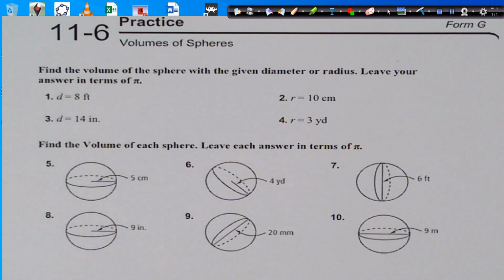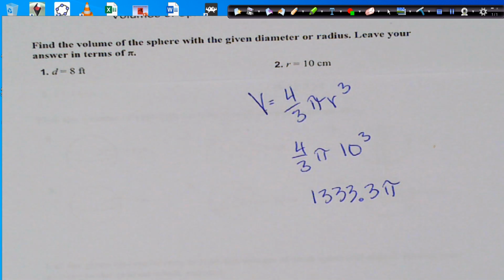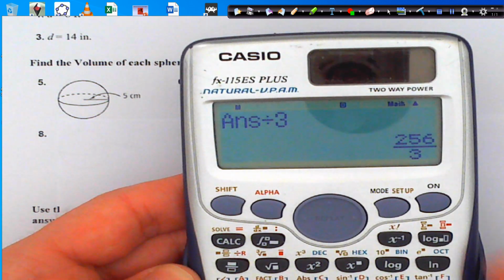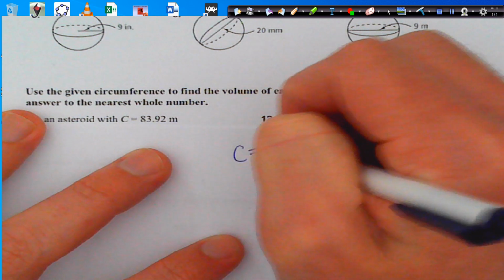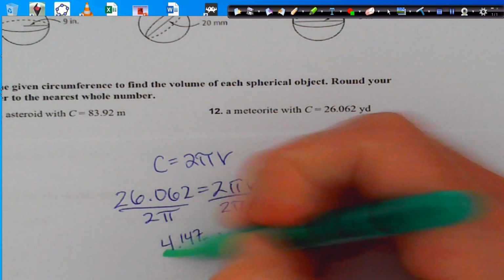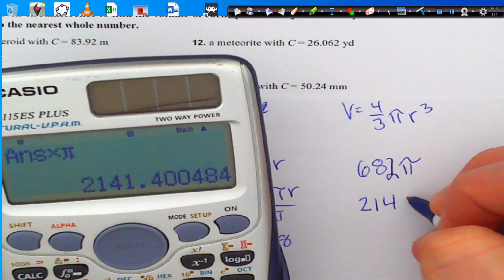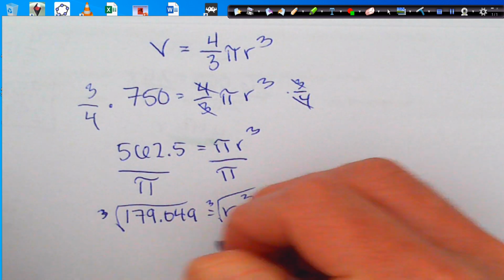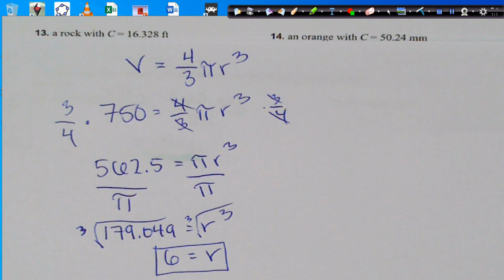11 6 Evens